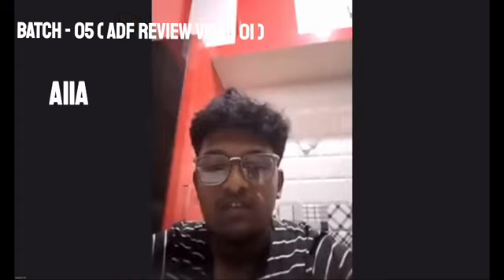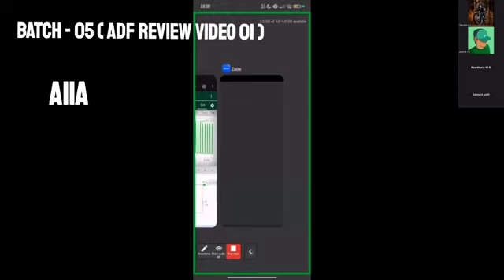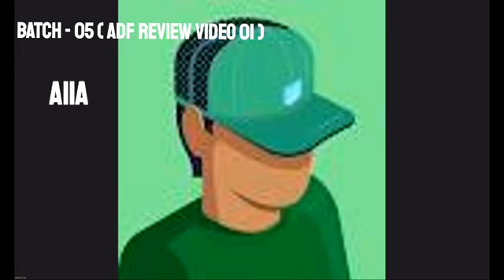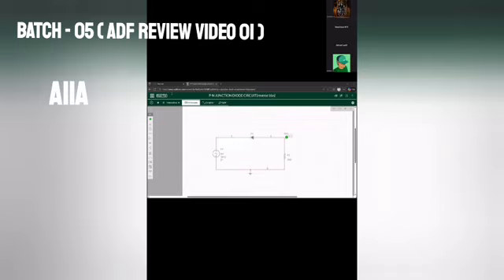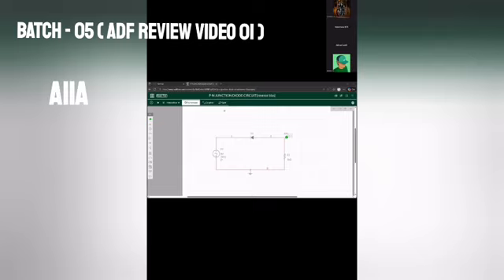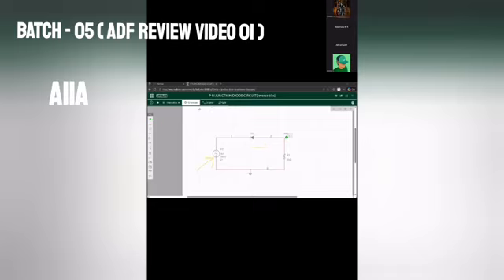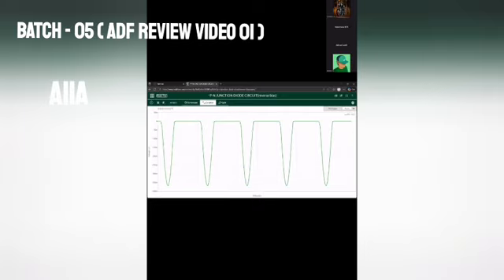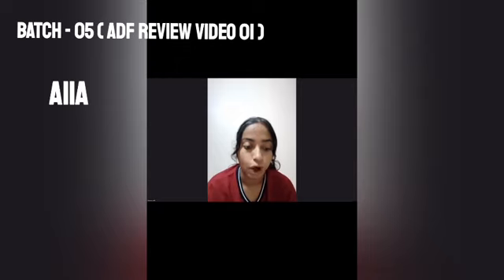ADF ASSIGNMENT 01 REVIEW VIDEO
NAME ; CHANDAN KIRAGERI
USN : U25E01AI028